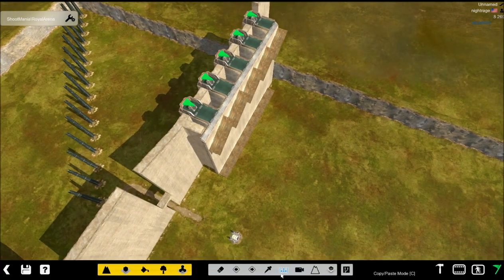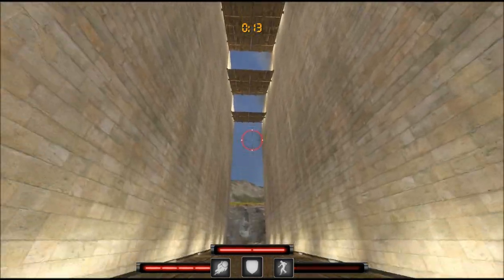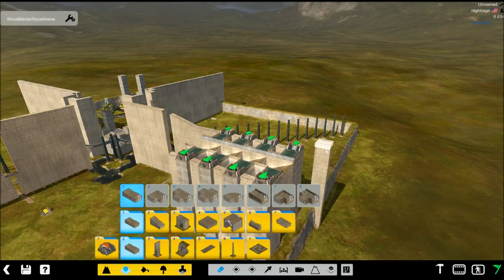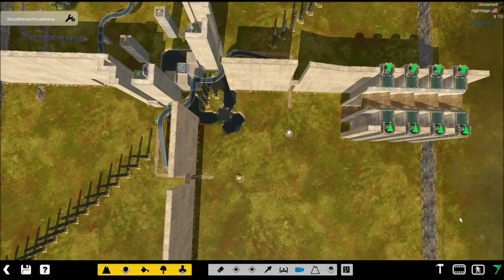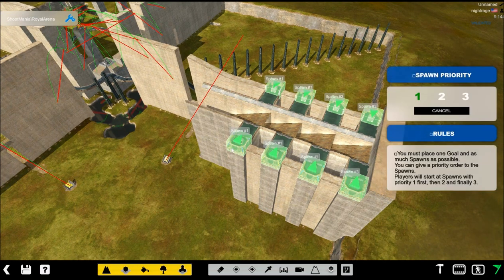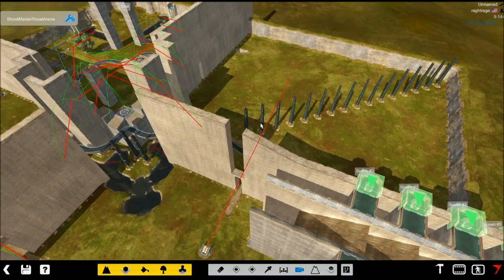LP Shootmania: Making Quadrant Episode 3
Episode 3 of me creating the map Quadrant in Shootmania.